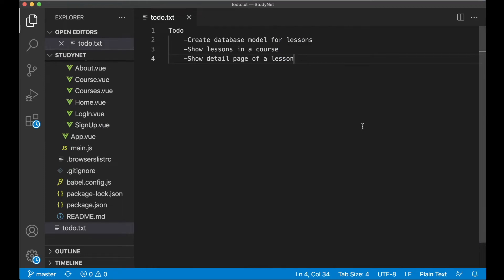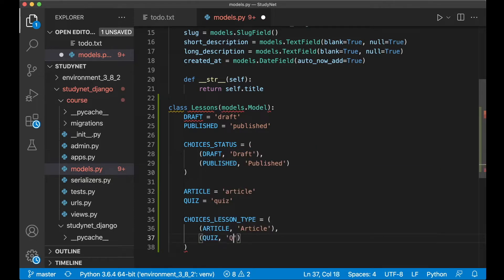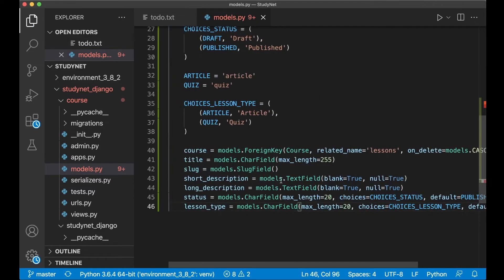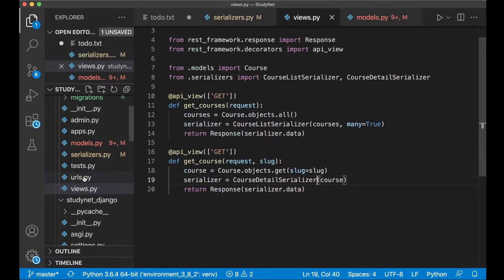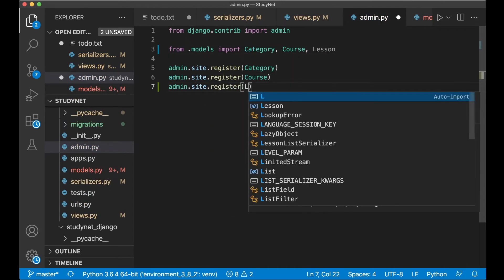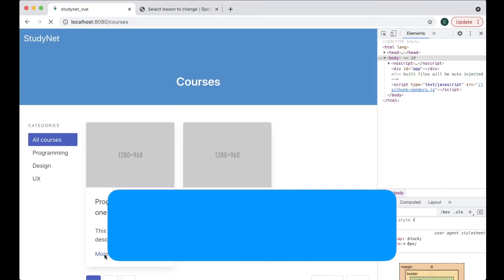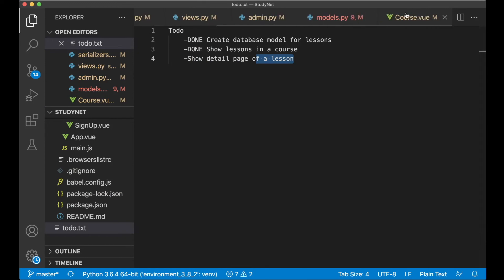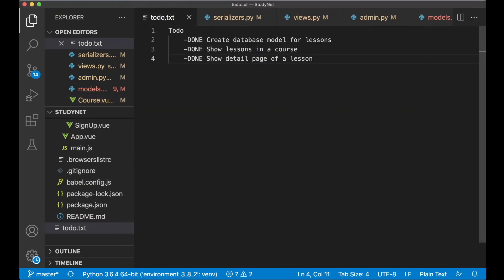Django and Vue Learning Management System (LMS) Tutorial - Part 6 - Lessons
In this part of the series, we will implement lessons to the courses. We set up database models, and also use Axios to get the information from the server and show it in the browser.

Support me

Important links

GitHub